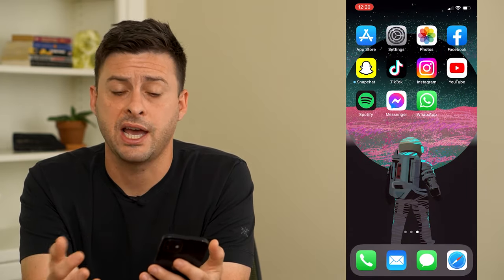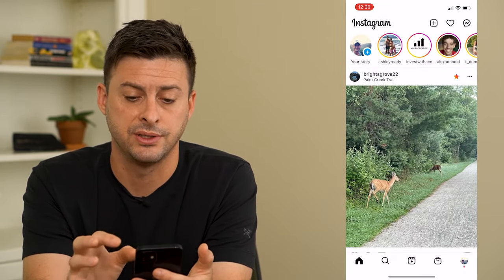Can Someone See If I Like Then Unlike An Instagram Post?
Let's go over whether someone can see if you quickly like then unlike someone's Instagram post and whether they get a notification.